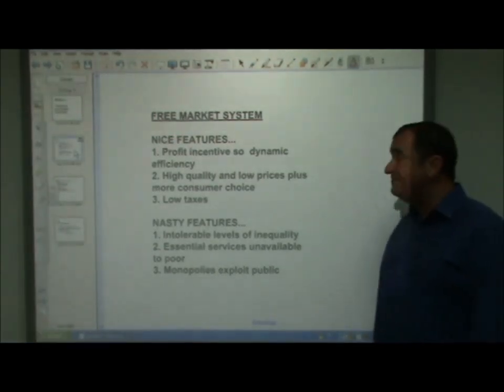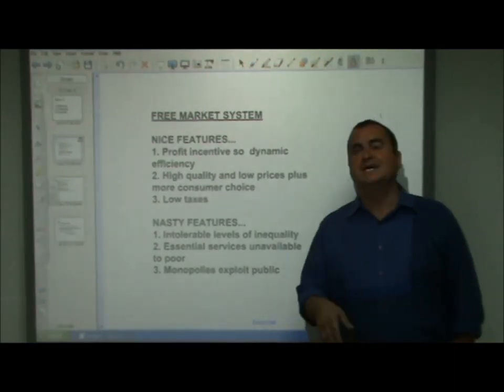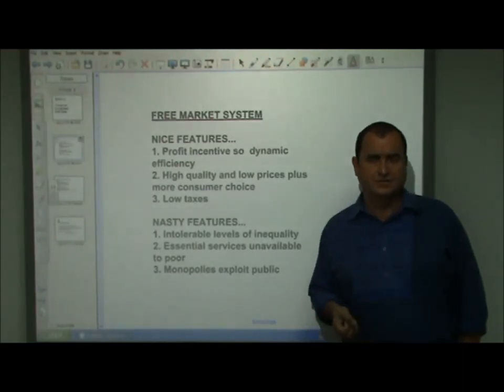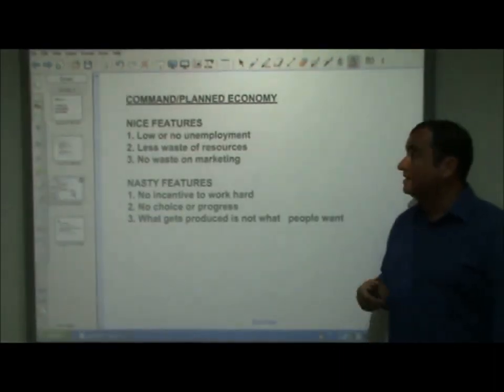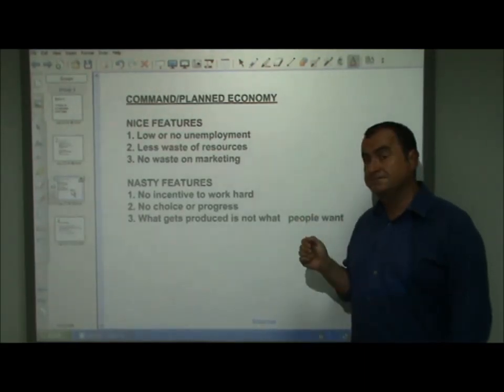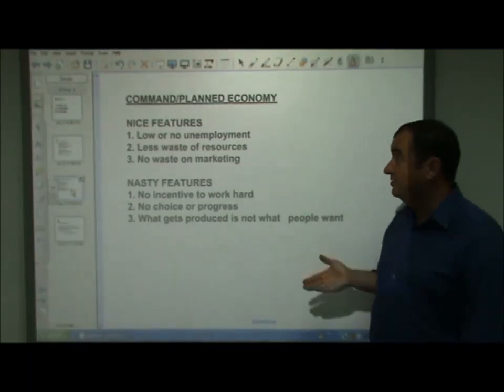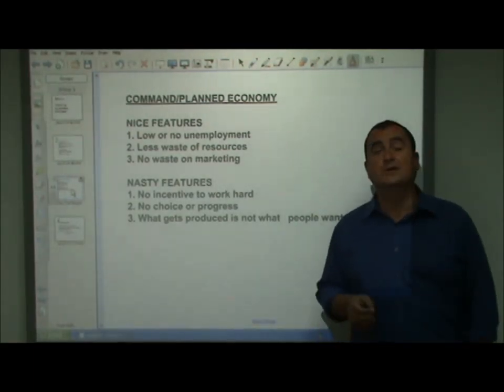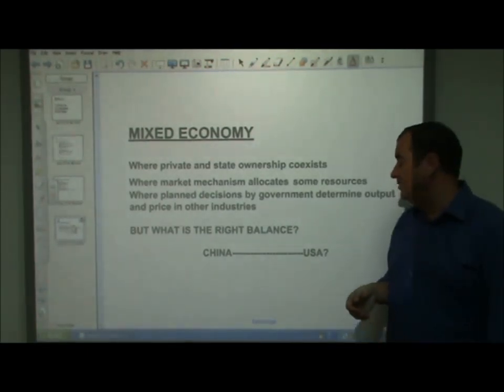AS-Level Economics Video 3 - Market and Planned Economies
An introduction to the features and the strengths and weaknesses of market, mixed and planned economies